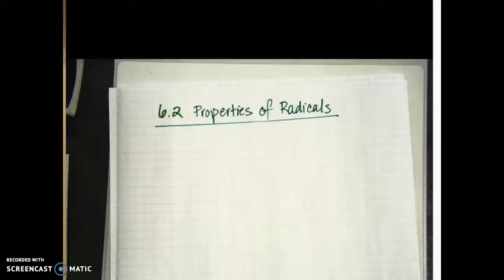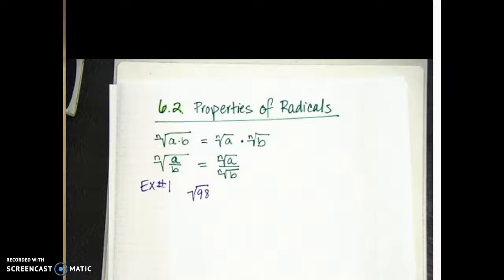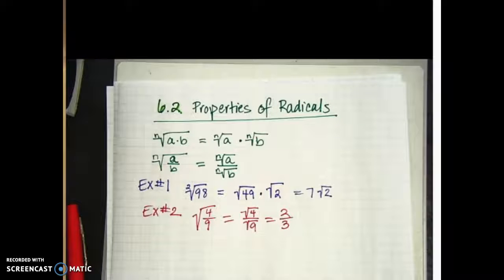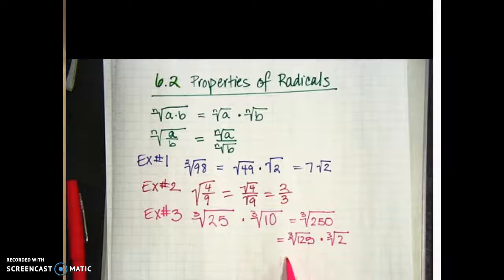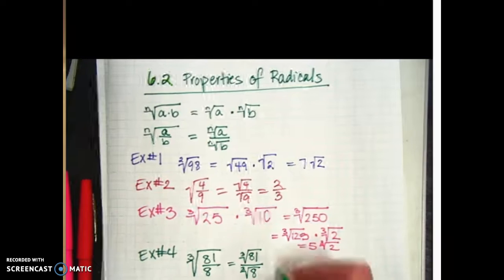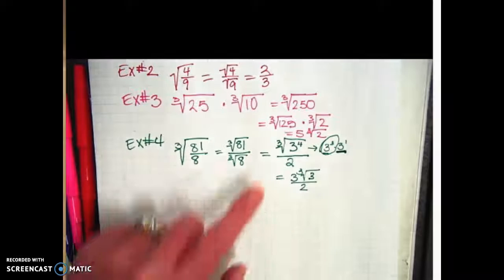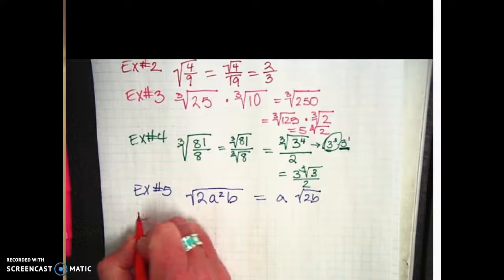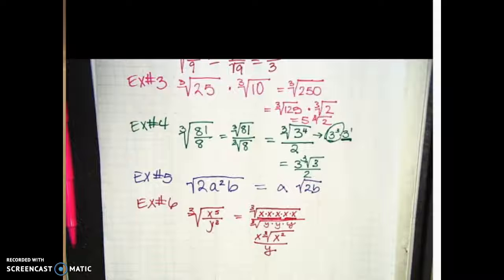A2H 6.2 Properties of Radicals